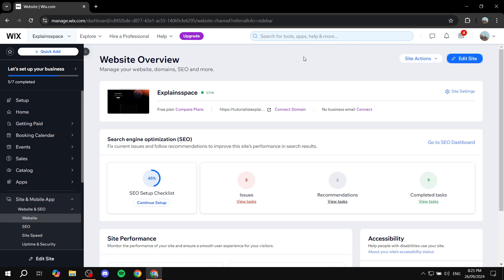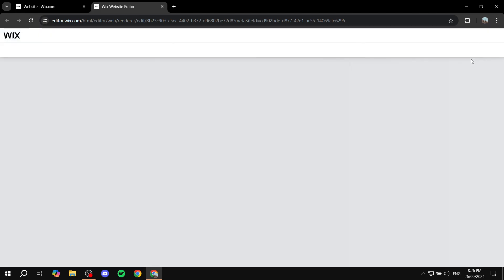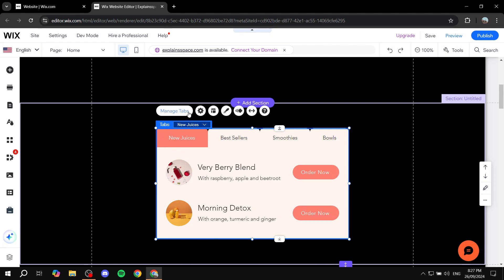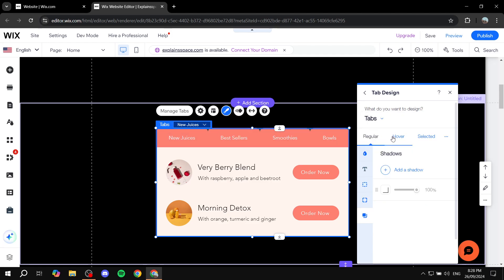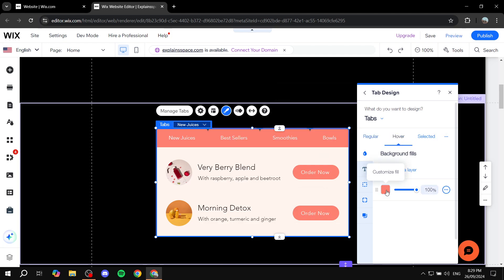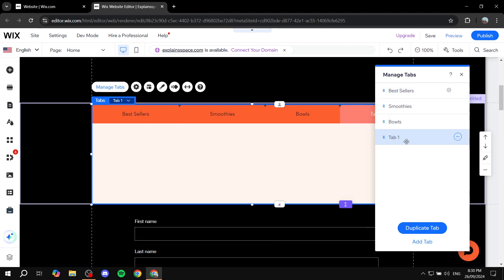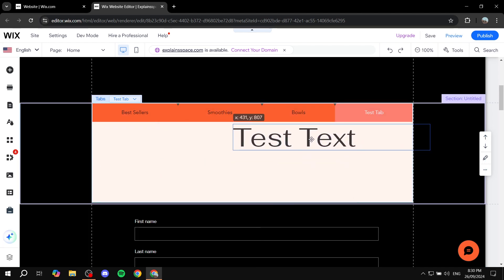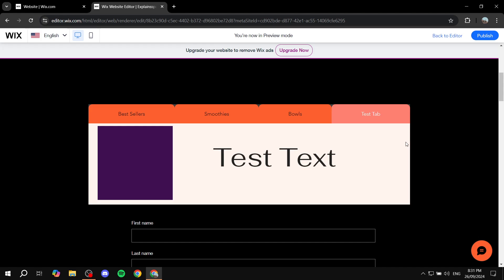How to Add Tabs to Wix Website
If you are looking for a video about How to Add Tabs to Wix Website, here it is!